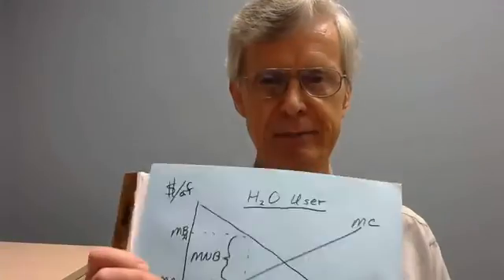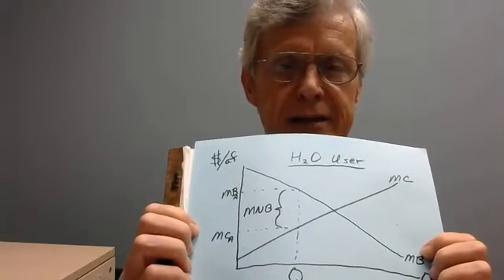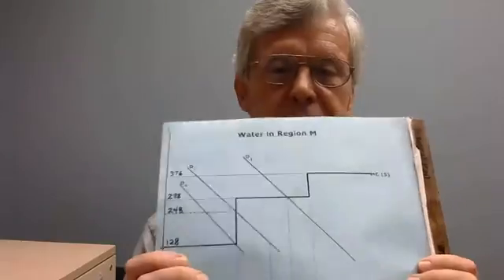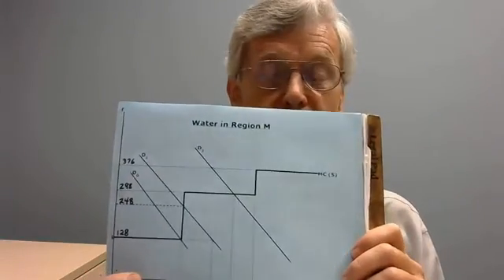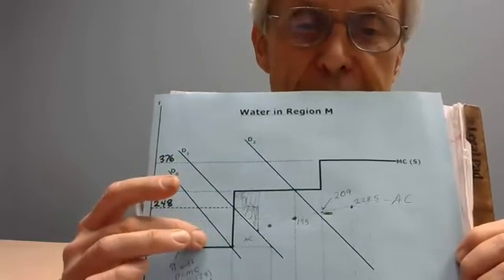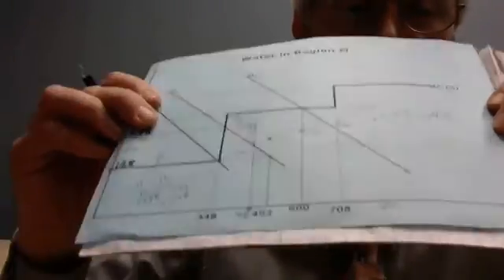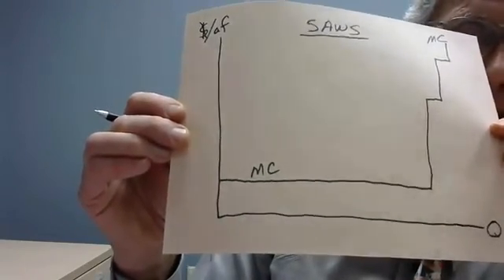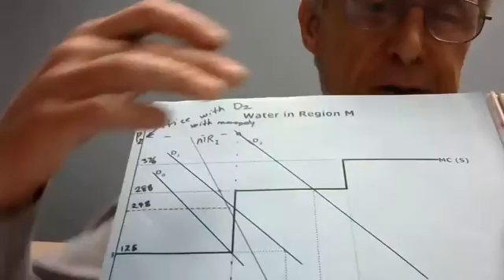Water 1 Merrifield 11-1-16